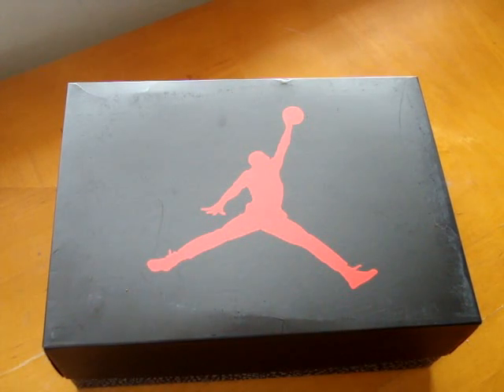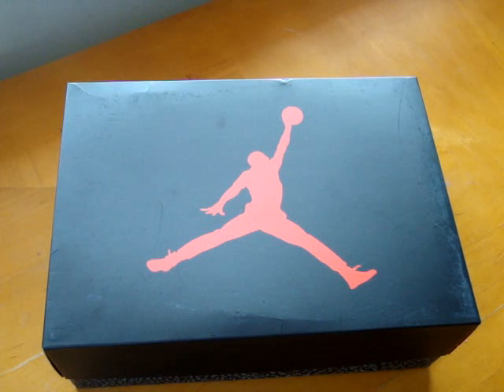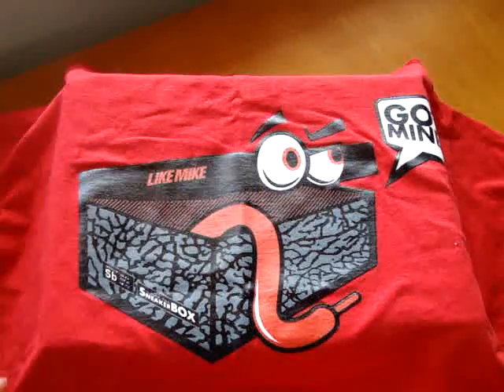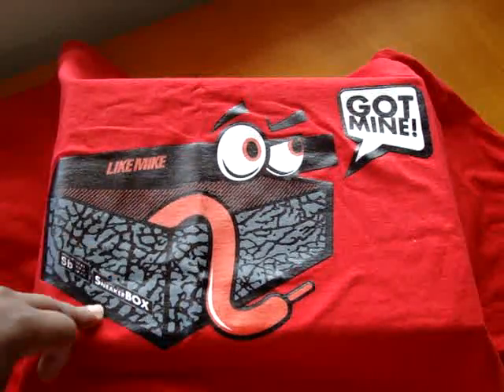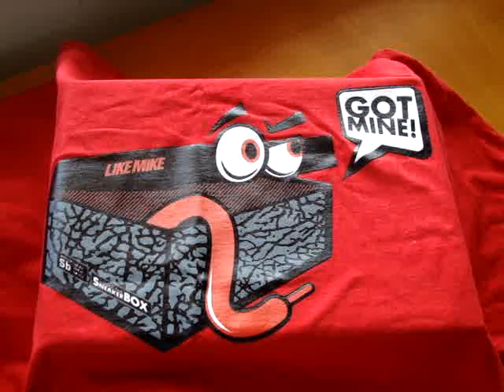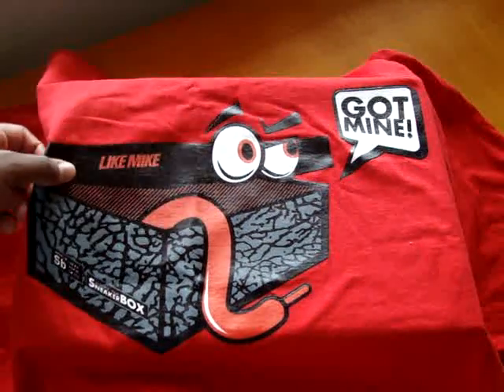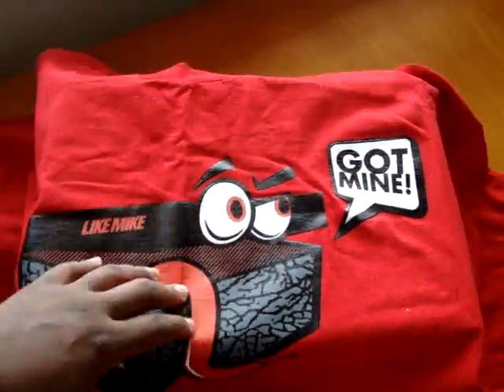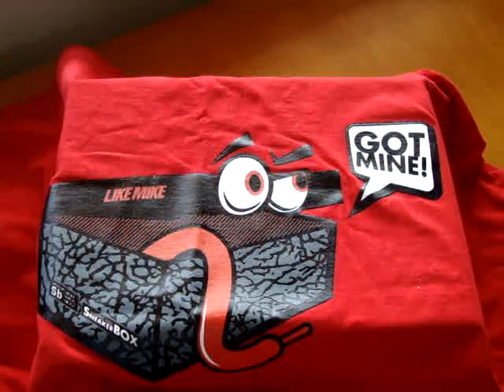Inside the Sneaker Box/ Like Mike GOTMINE 2.0 TEE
Here's my GOTMINE 2.0 tee courtesy of Insidethesneakerbox.com.